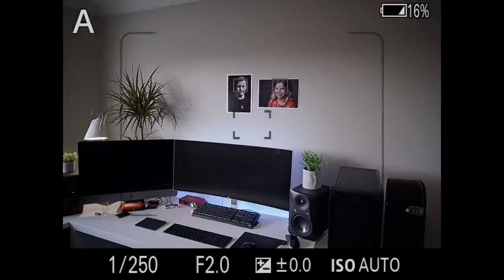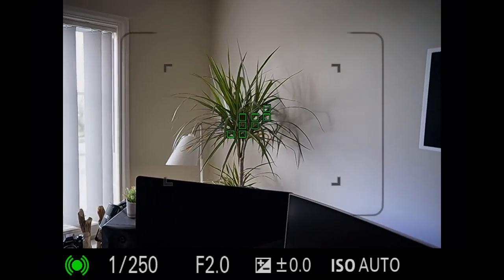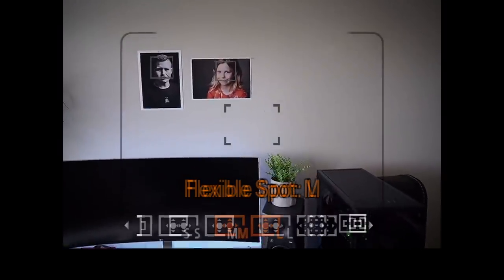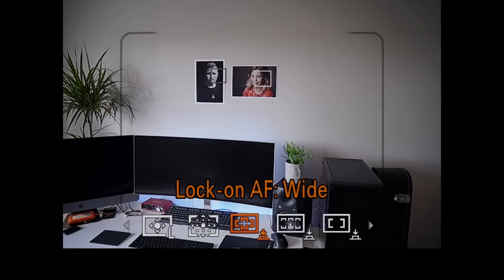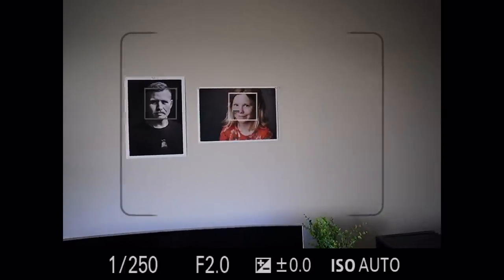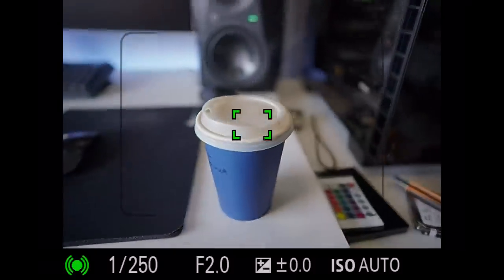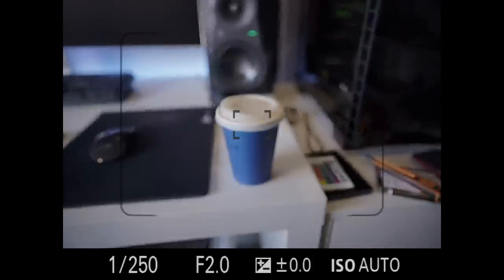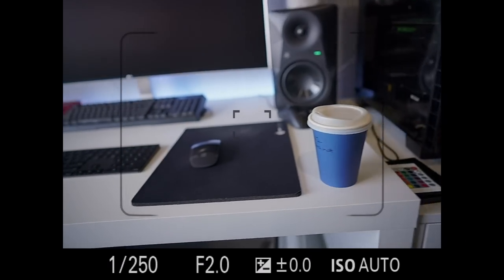Sony Focus Modes - Get the most out of your A73, A7R3, A9, A7S2, A7R2!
*Yes I meant "I never use AF-S" not AF-C lol my bad.

Today I'm going over all the focus modes and systems in the Sony mirrorless cameras like the A7R3, A73 and A9. It will also apply to the A7R2 and S2 in a lot of cases

What I used to film this VLOG

Sony A7R3
Batis 25mm f2.0
Rode Wireless Lapel kit

Edited in Premiere Pro CC on the iMac Pro